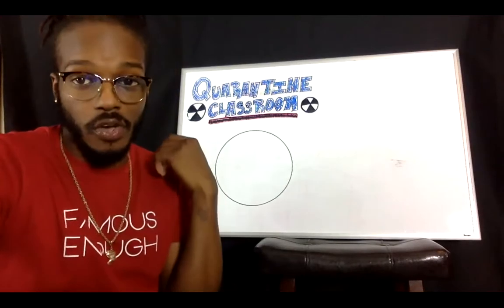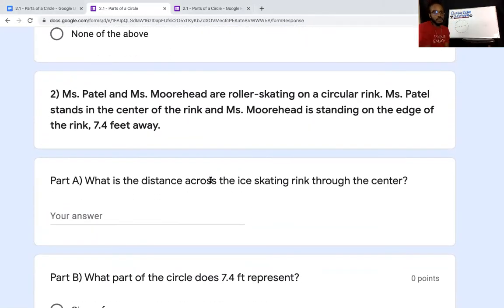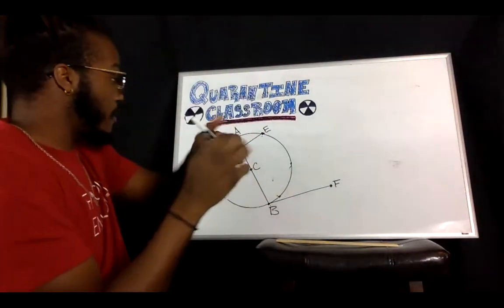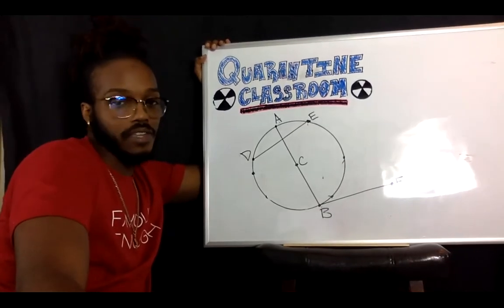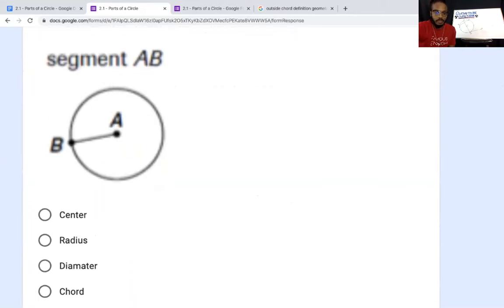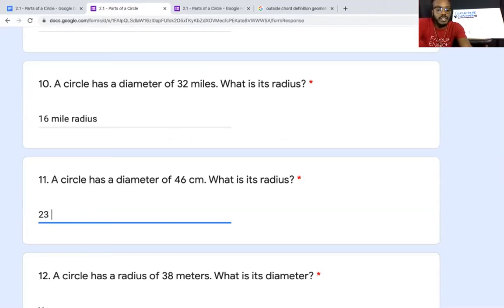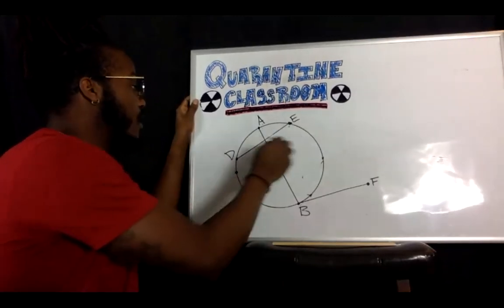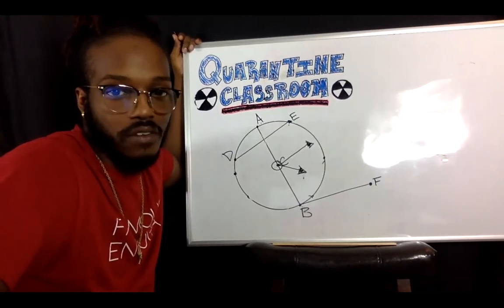2 1 Circles Problem Review